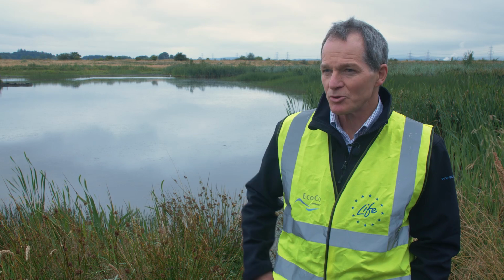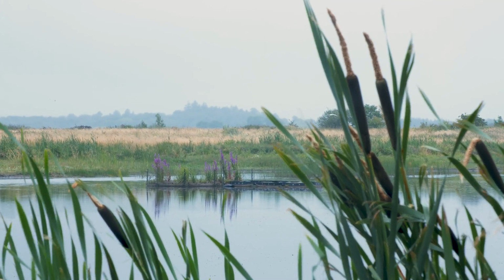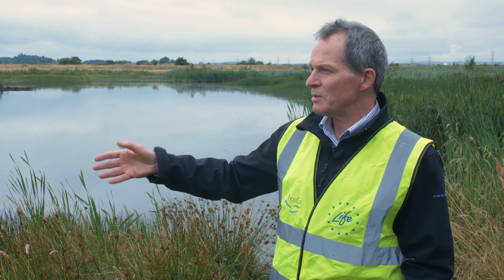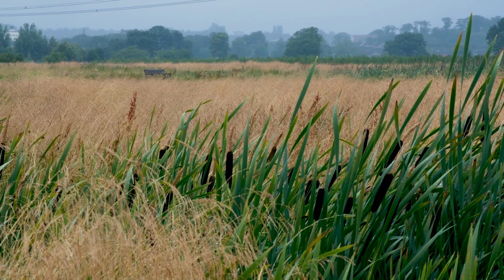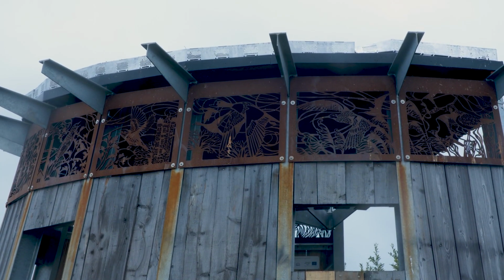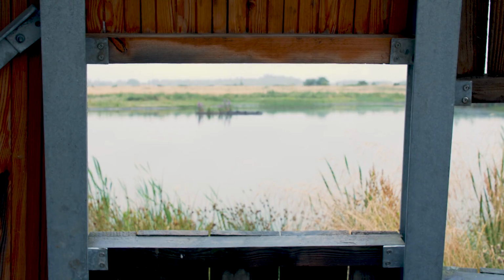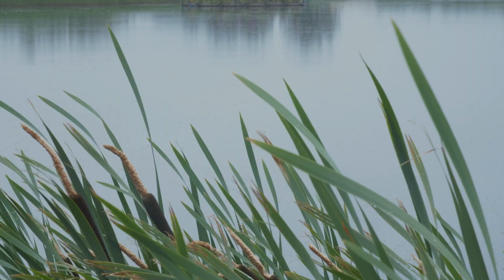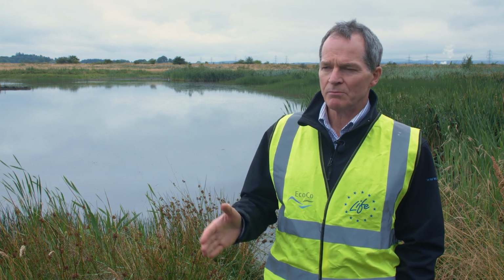Delivering Successful Projects